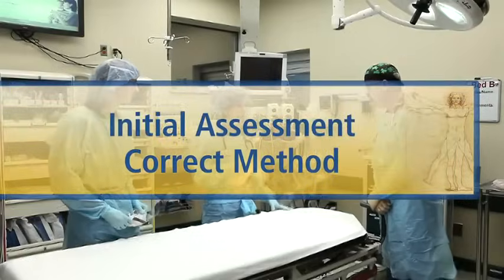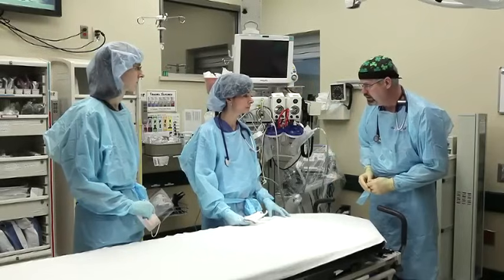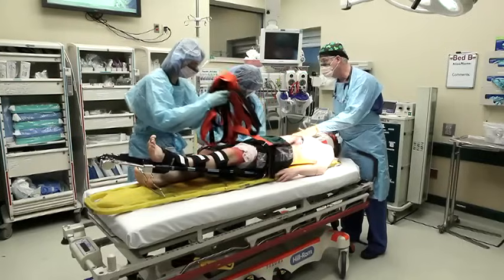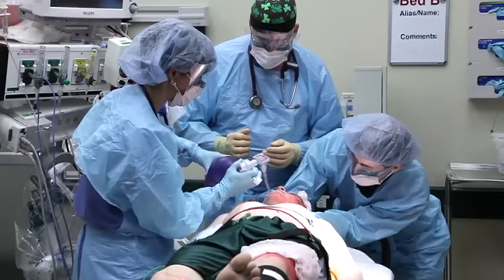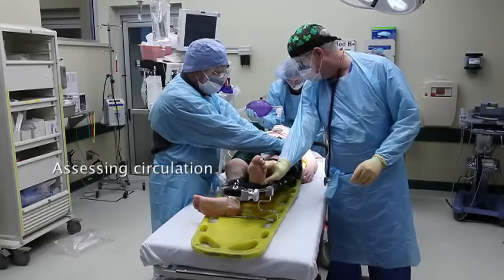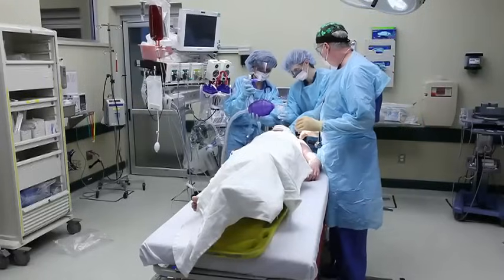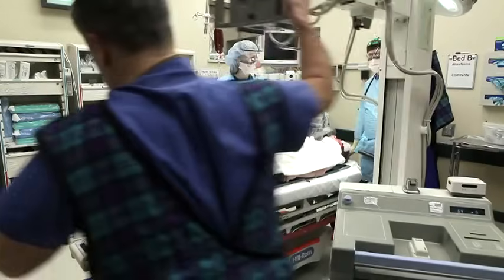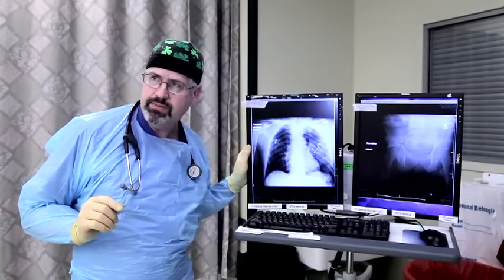Primary Survey ATLS Video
The first and key part of the assessment of patients presenting with trauma is called the primary survey. During this time, life-threatening injuries are identified and simultaneously resuscitation is begun. A simple mnemonic, ABCDE, is used as a memory aid for the order in which problems should be addressed (wikipedia).